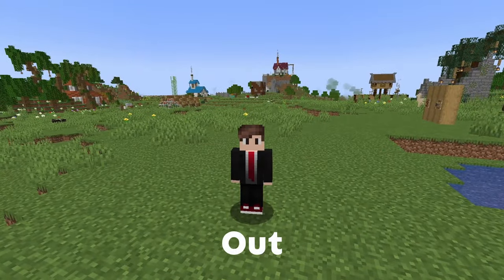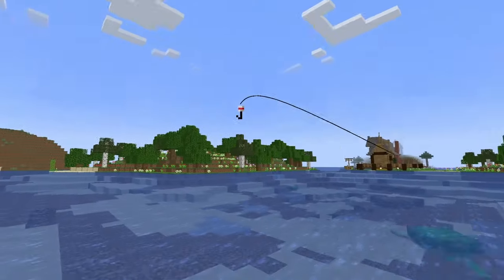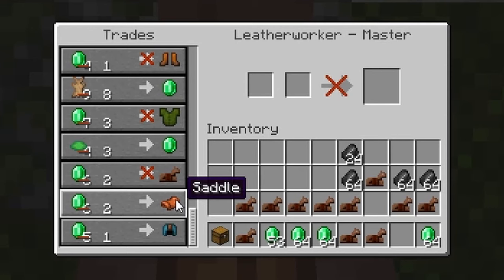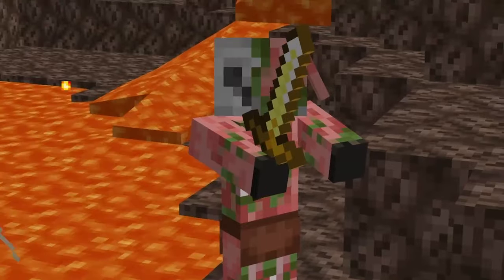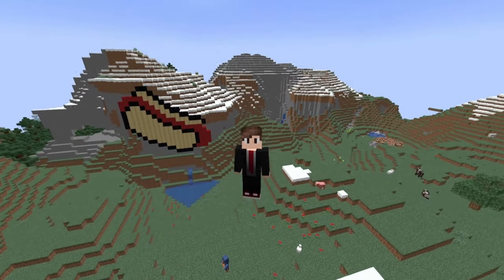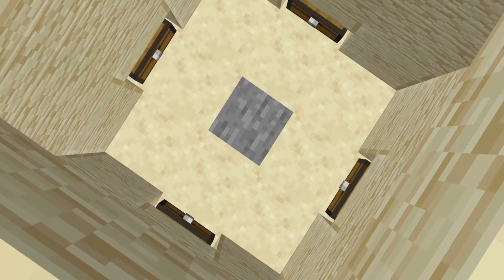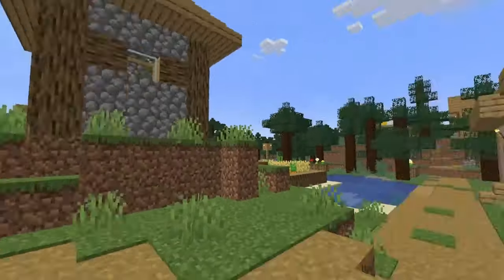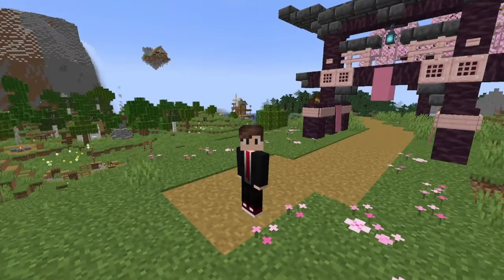How to Find a Saddle in Minecraft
Sadly, Saddles can not be crafted, BUT here is how you can Find Saddles in Minecraft very easily!

Interested in what I use for Gear?:
Amazon Storefront
Monitors (x3)

Software used:
- OBS for Recording and Streaming
-Davnici Reslove for Editing